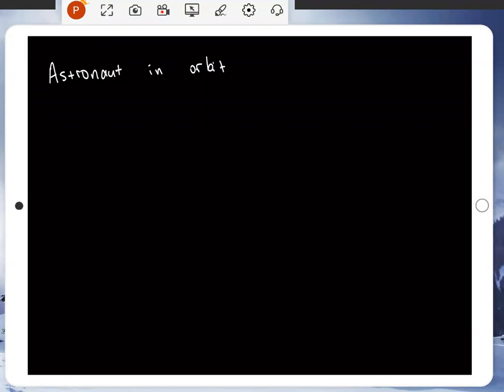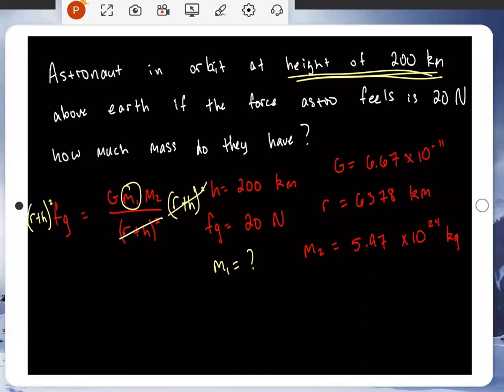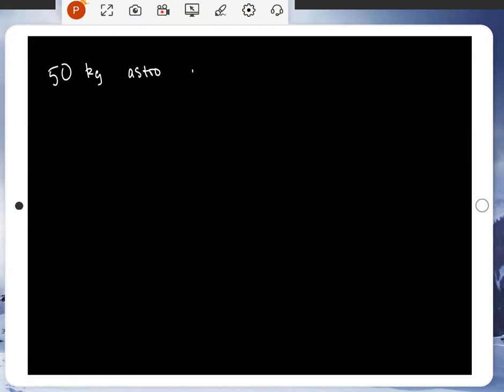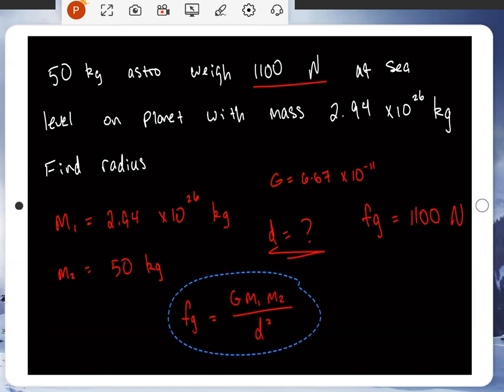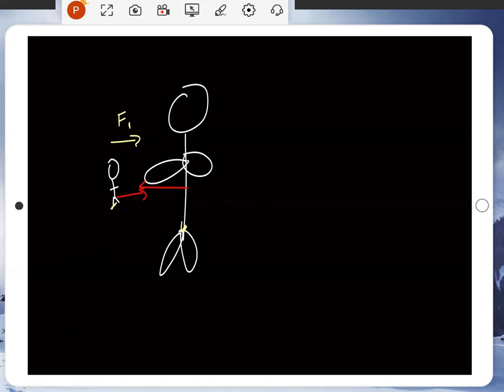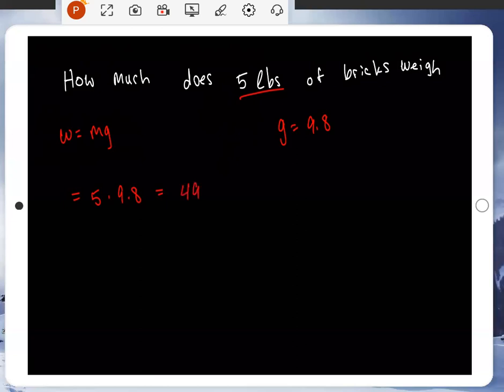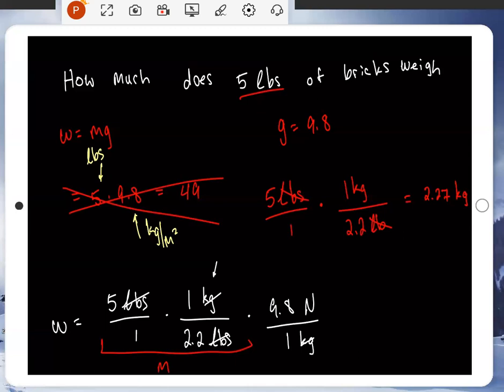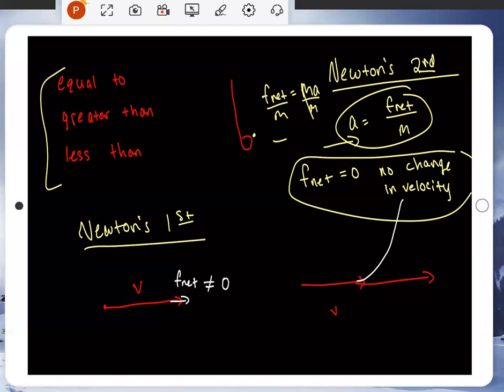Physics Lesson 2021 12 08 at 6pm MST Julia P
This video covers Newton's laws, unit conversions, and acceleration.